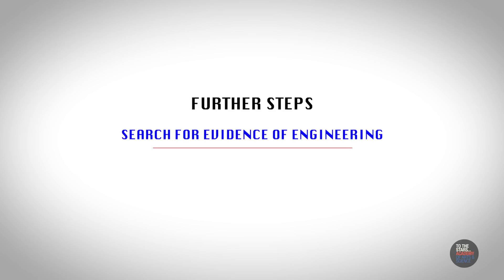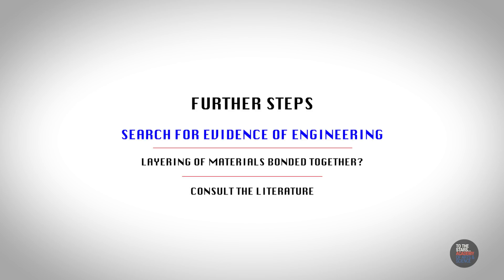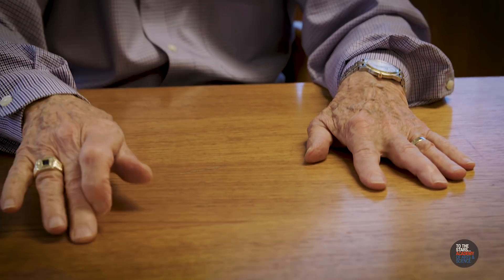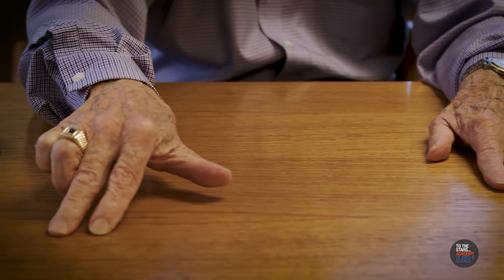How To Scientifically Test & Analyze Potential UAP/UFO Material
Dr. Hal Puthoff discusses the steps his pioneering research laboratory, EarthTech International, uses to determine if material collected for The ADAM Research Project is likely to have come from an advanced aerial vehicle.

TTS Academy's ADAM Research Project, an acronym for Acquisition & Data Analysis of Materials, focuses on the collection and scientific evaluation of material samples obtained through reliable reports of advanced aerospace vehicles of unknown origin.